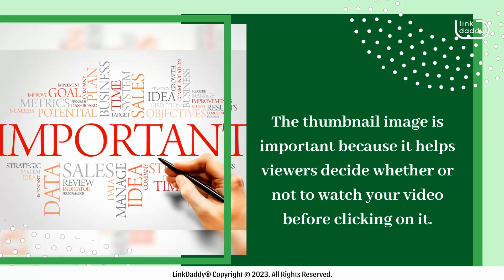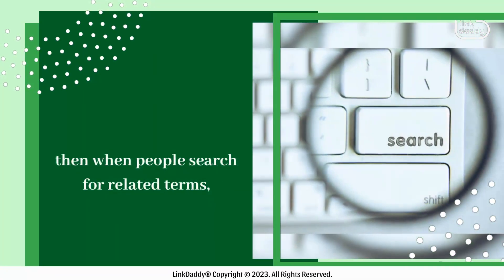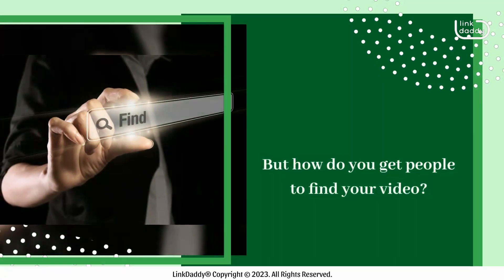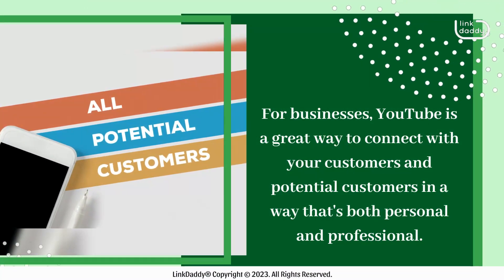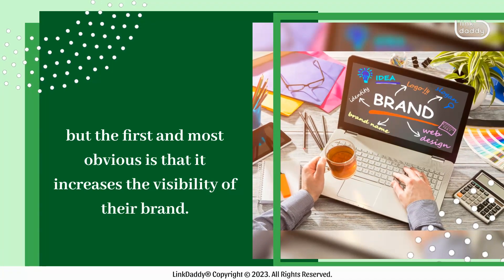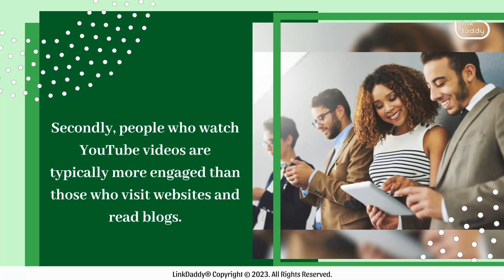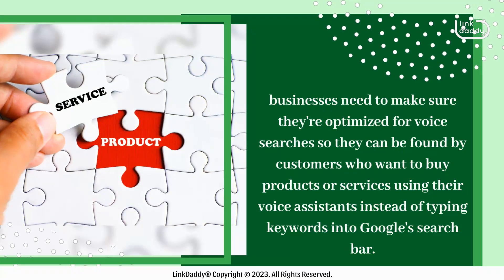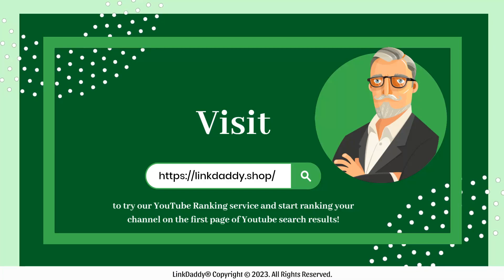Different Ways Businesses Can Benefit From YouTube SEO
Chapters
00:16 How YouTube SEO Works
01:26 The Benefits of Doing YouTube SEO

YouTube SEO is the process of optimizing your YouTube channel, videos, and playlists so that they show up in the search results when someone searches for a related keyword.

Let's take a look at how this works.

When you search for a term like "How to fix a broken window," YouTube will show you search results with a brief description of each video and its thumbnail image. The thumbnail image is important because it helps viewers decide whether or not to watch your video before clicking on it.

If someone clicks on one of those videos and watches it, that's great! But what if they don't? That's where YouTube SEO comes in. If you optimize your channel, videos, and playlists properly, then when people search for related terms, like "window repair," they'll see yours among the search results.

Moving forward, YouTube is the second-largest search engine in the world, and it's growing. That means that if you want to reach your target audience,you have to be on YouTube. But how do you get people to find your video?

That's where YouTube SEO comes in. You need to optimize your videos so that they rank highly on search engines when someone searches for something related to what your video is about.

For businesses, YouTube is a great way to connect with your customers and potential customers in a way that's both personal and professional. And when you're trying to get new customers, the more people who see your video, the better.

Businesses benefit from doing YouTube SEO for a number of reasons, but the first and most obvious is that it increases the visibility of their brand.

When a business runs an ad on YouTube, the video appears in the suggested videos section. This means that customers are more likely to see their content when they're browsing videos on YouTube.

Secondly, people who watch YouTube videos are typically more engaged than those who visit websites and read blogs. This means that when you have good quality content on your channel, you'll get more views and shares, which will help improve your ranking in the search engine results.

Finally, with the rise of voice search, businesses need to make sure they're optimized for voice searches so they can be found by customers who want to buy products or services using their voice assistants instead of typing keywords into Google's search bar.

Make more people view your videos!
now to try our YouTube Ranking service and start ranking your channel on the first page of Youtube search results!